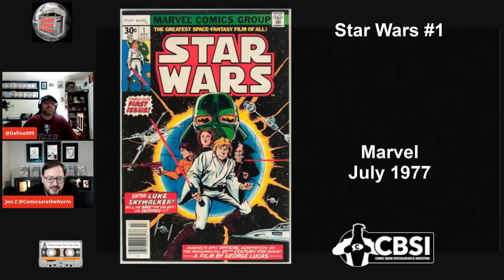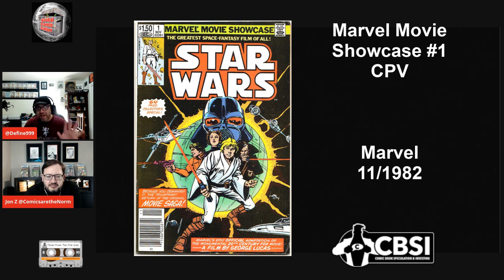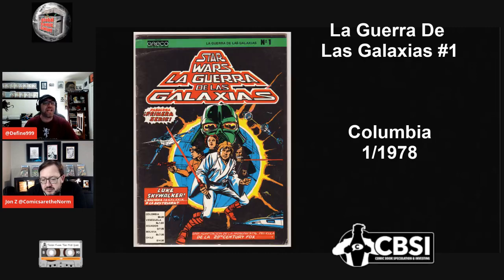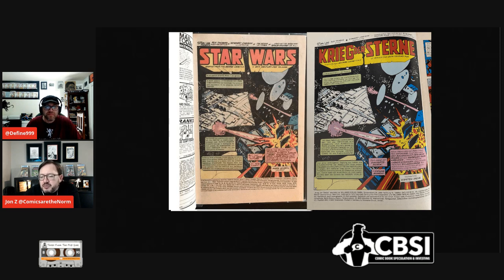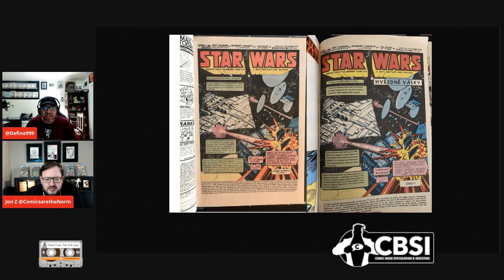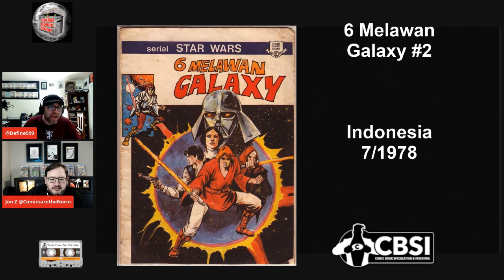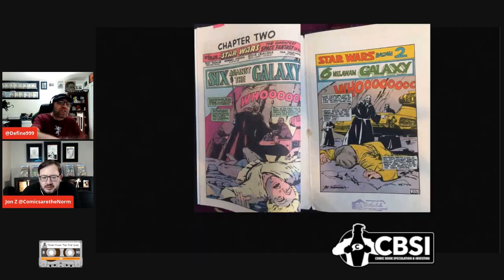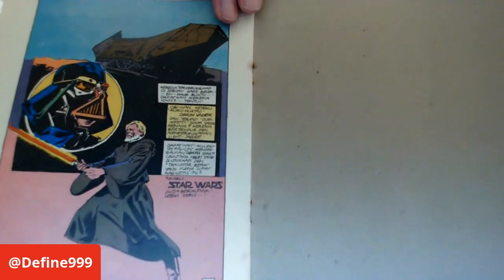Star Wars Crossover Part 2 | Foreign Comic Books | Global Comic Safari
Crossover edition. the Global safari guys Matt R. and John Z educate the Darkside co pilots SoloWokkiee and Marco As they unbox some foreign straw wars comics

Jon Z is a member of the Tales from the Flipside Podcast team as well as a contributor

Matt is a foreign comic fanatic and a founder of the Foreign Comic Collector Magazine.
You can join the Foreign Comic Collector Magazine Official Facebook Group

Tales From The Flipside is your source for quality content within the Pop Culture community. We talk comics, cards, toys, movies, and more. Just about everything is collectible these days and we love to talk about them. We have a large line-up of shows that cover topics such as Comic Speculation, Comic Collecting, Star Wars Theory Crafting, Women in Comics, Lists and much more!